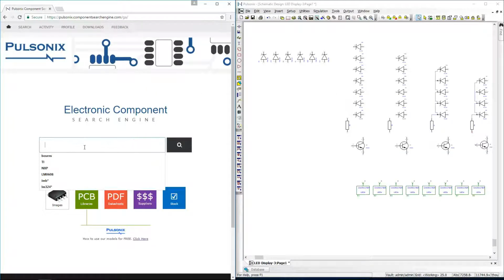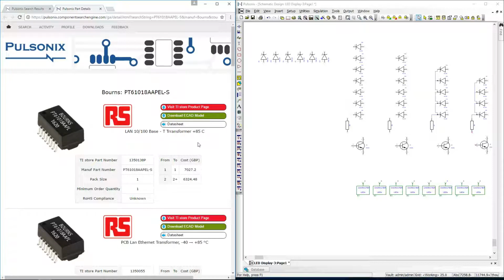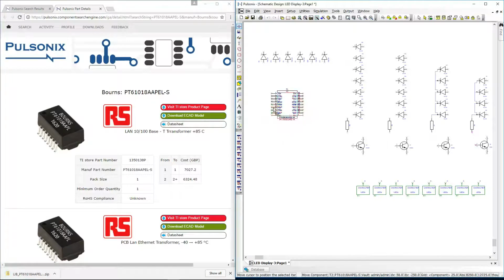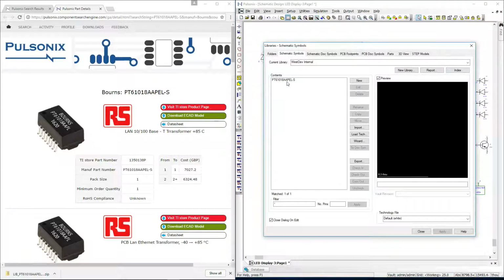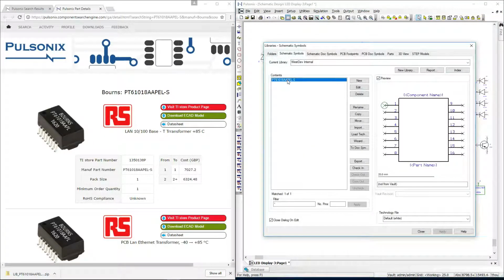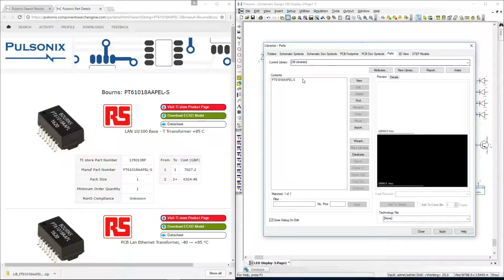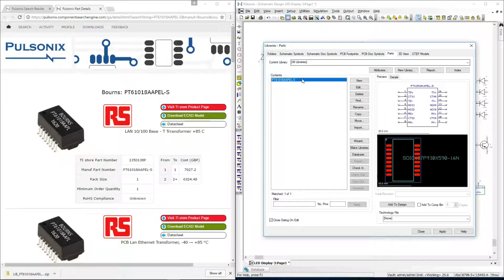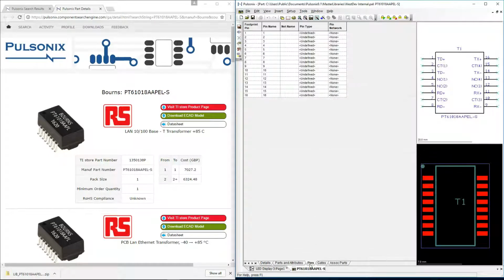Pulsonix Component Search Engine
This provides an overview of the Pulsonix Component Search Engine given to you through the collaboration between Pulsonix and Samacsys. These tools provide you with access to Download Parts with supplier attributes directly into your Libraries and onto the end of your cursor from just the click of a button.